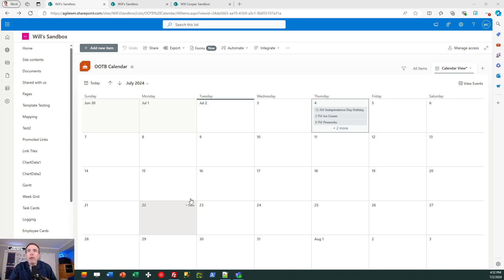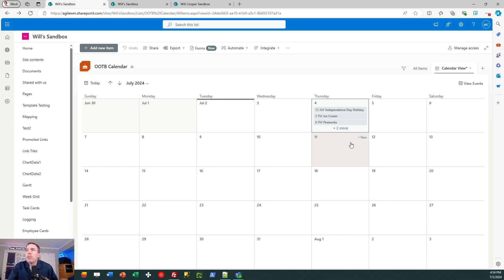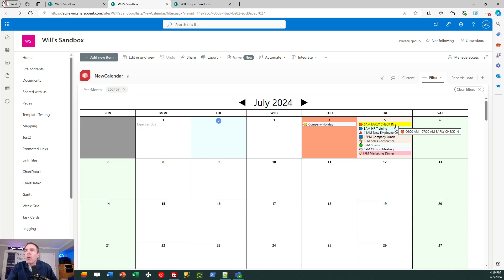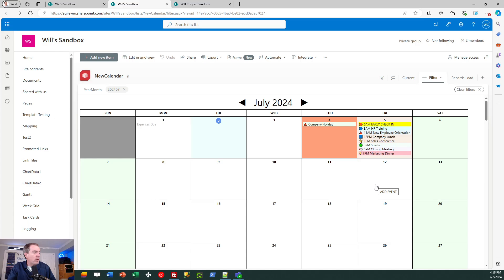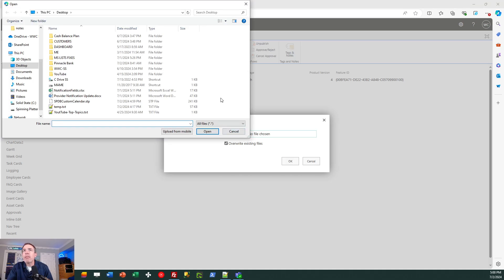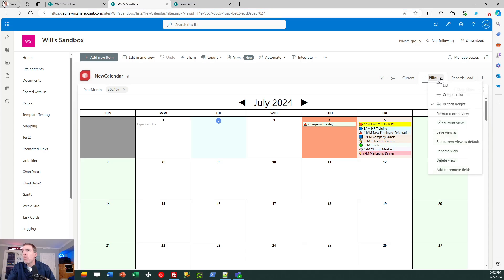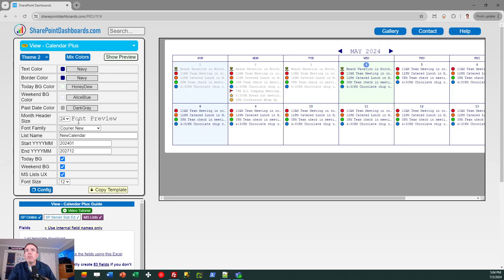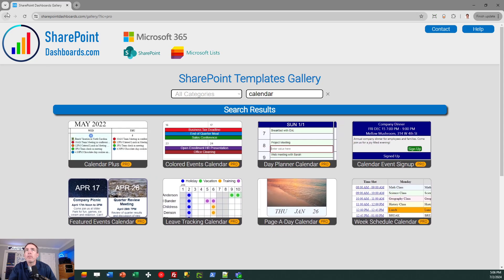SharePoint Calendar Plus in SharePoint Online Microsoft Lists Modern List View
Learn how to add a dynamic SharePoint Calendar in your modern SharePoint list view. This template is available here: